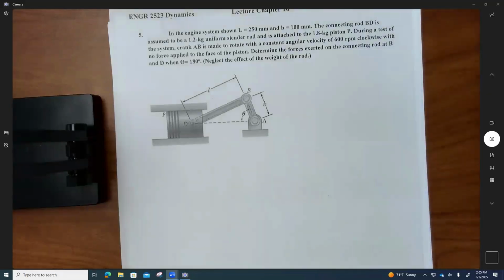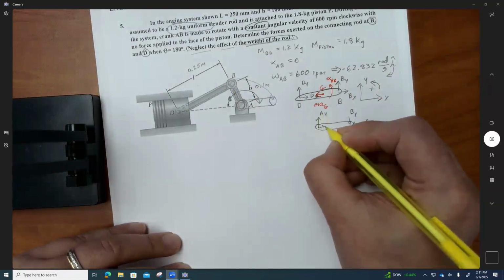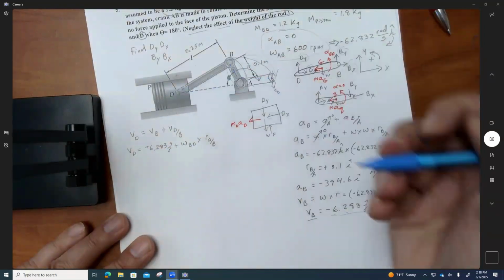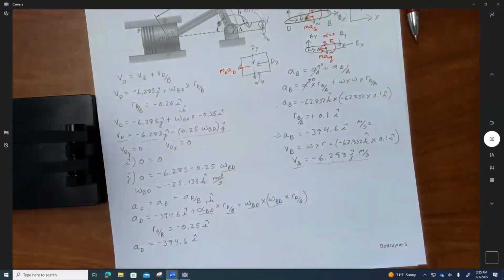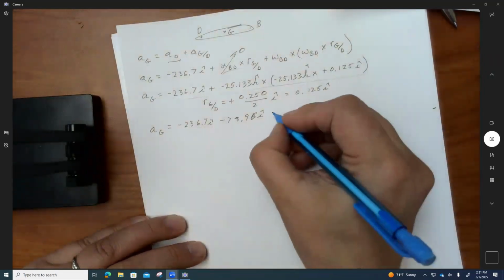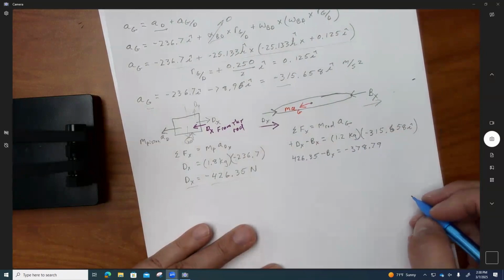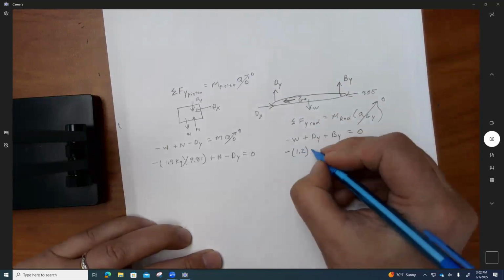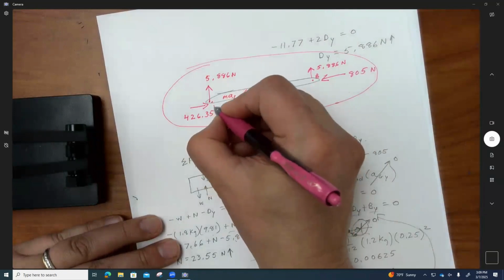Dynamics Chapter 16 Day 2 Piston Problem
Problem #2 from the Chapter 16 Day 2 Lecture Materials